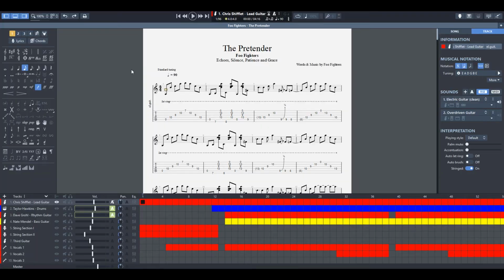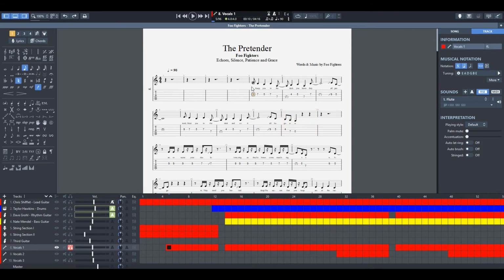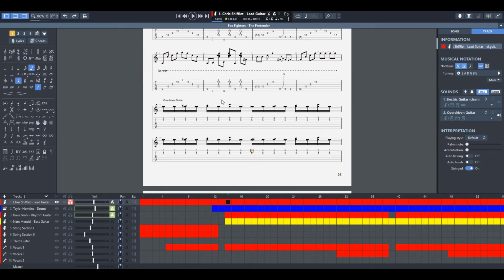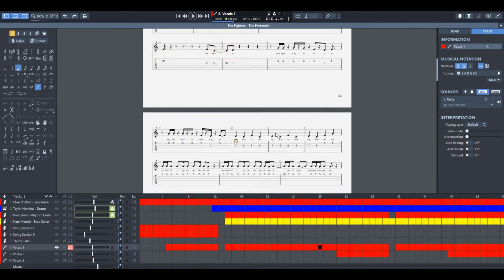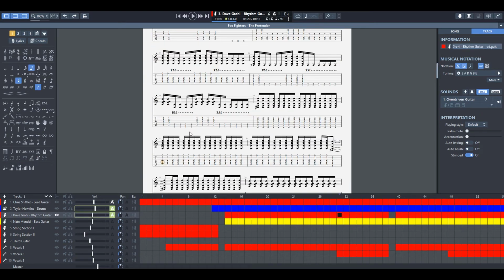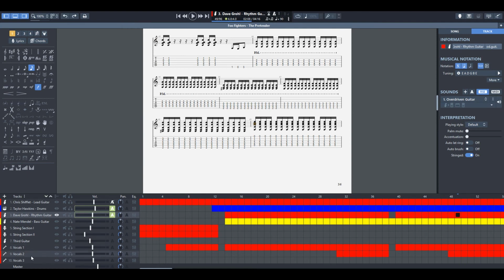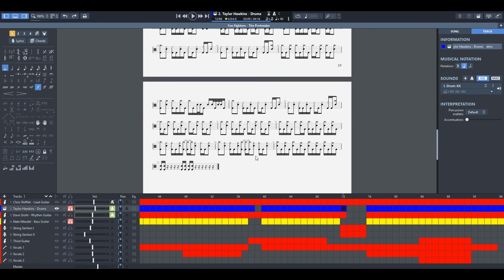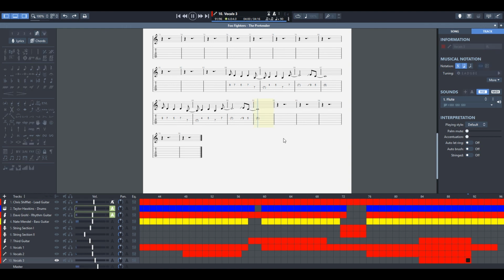How Dave Grohl Writes His Music | The Foo Fighters Music Analysis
In this video, we're taking a look at The Pretender by the Foo Fighters. We'll be diving into how Dave Grohl writes his music and what we can learn from it!